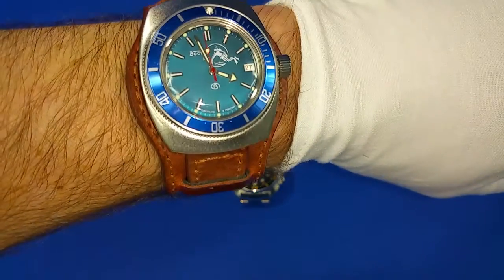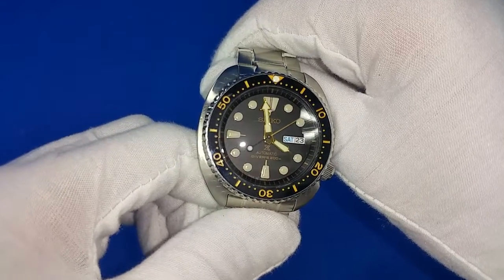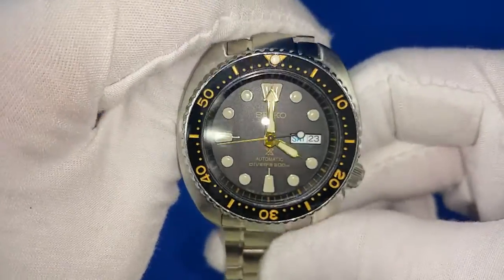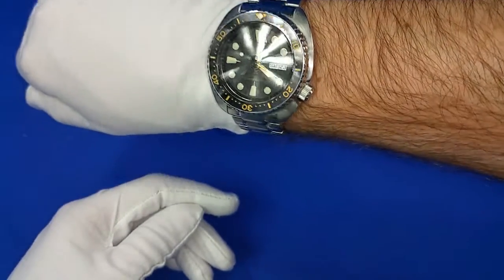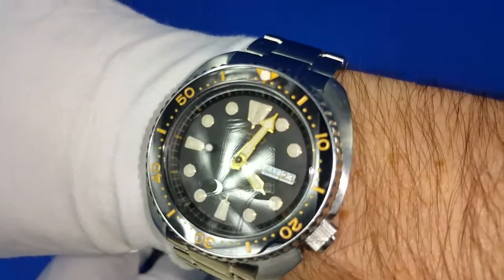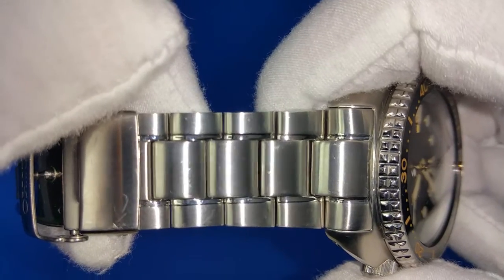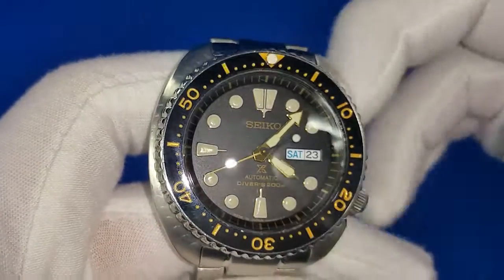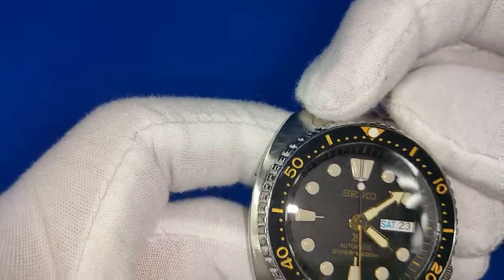Seiko Turtle SRP775 Review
Please enjoy this overview of the Seiko Turtle SRP775 with sapphire crystal and ceramic bezel